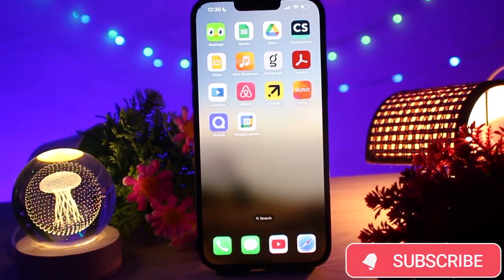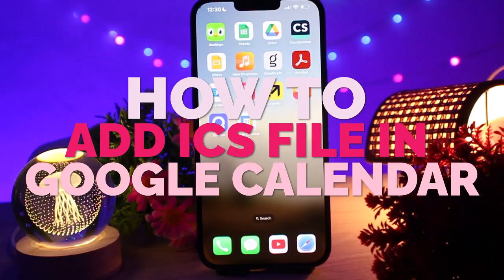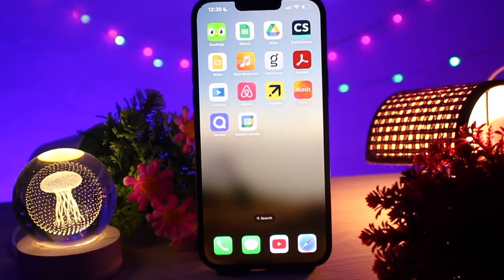Google Calendar Tutorial: Adding ICS File Events - Here's How - 2025